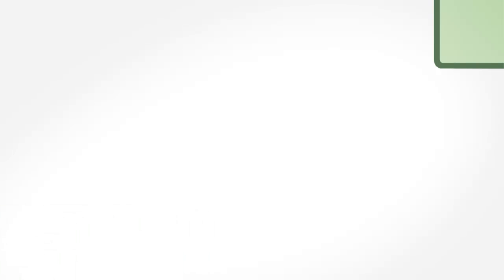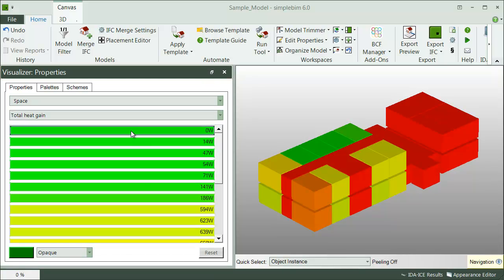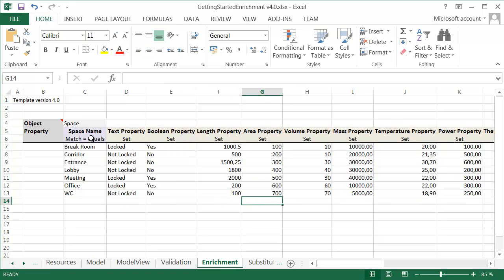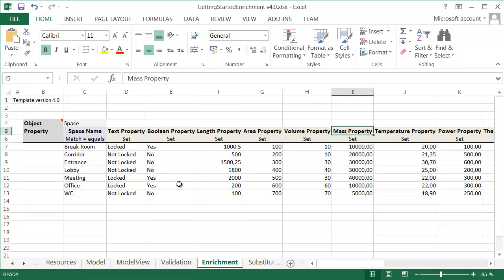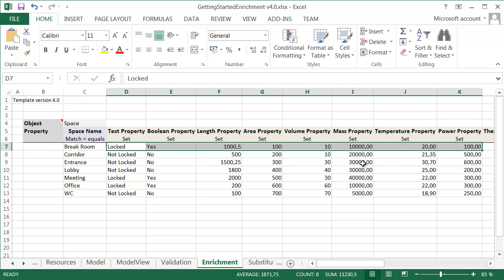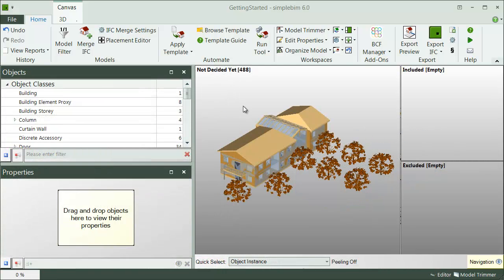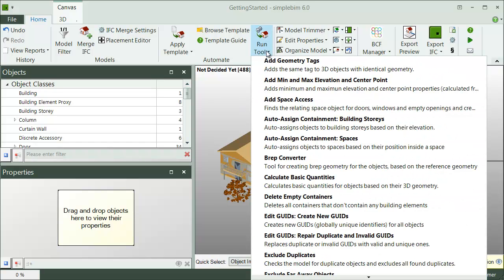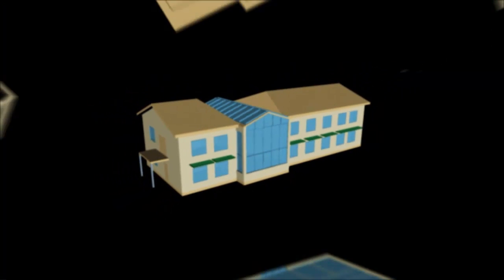Getting Started with Simplebim 6 (7/11) - Data Enrichment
7/11 of the getting started with simplebim 6 tutorials. You will learn how to enrich your IFC model with external data and add basic geometry based quantities to your models.